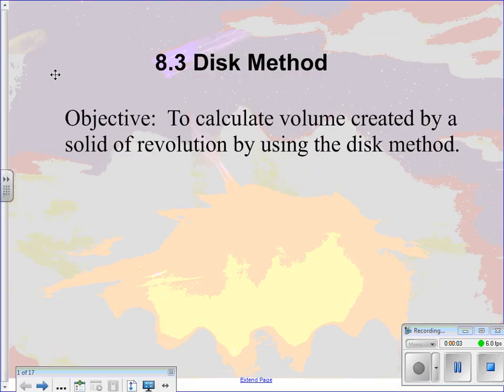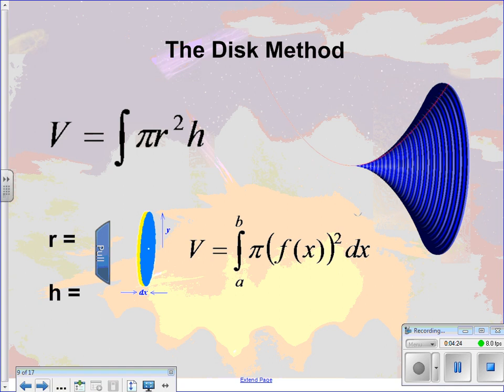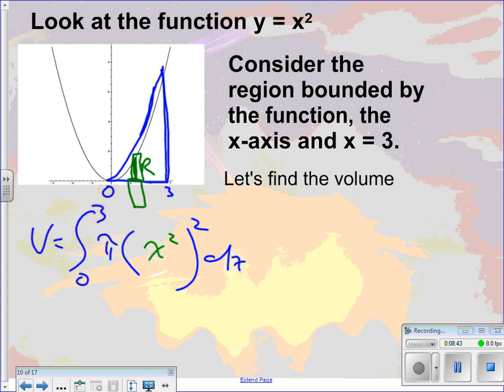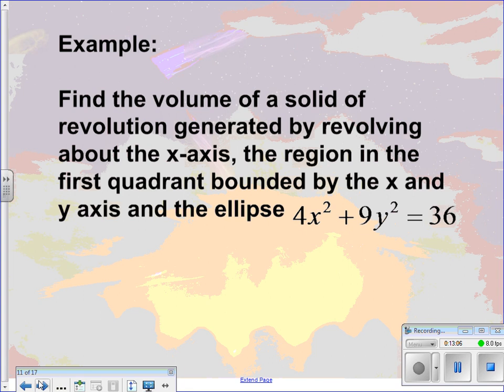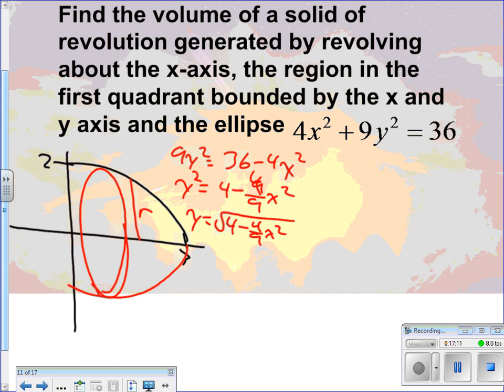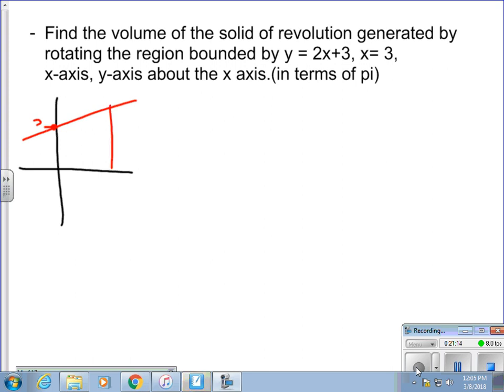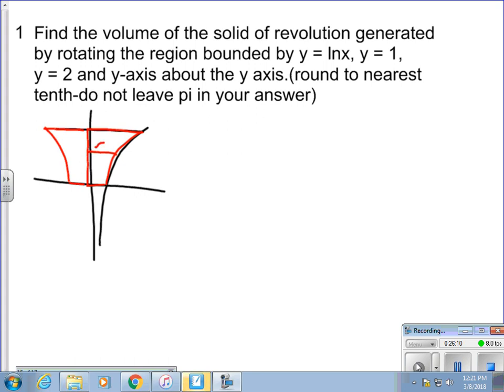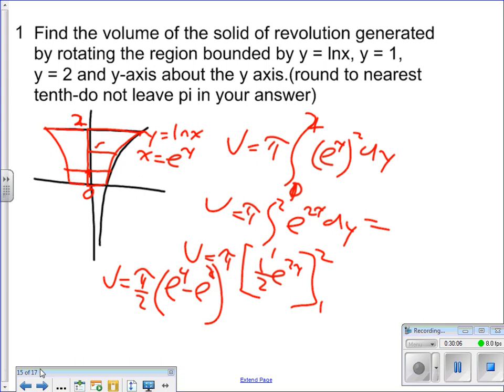Calulus 8 3 disk